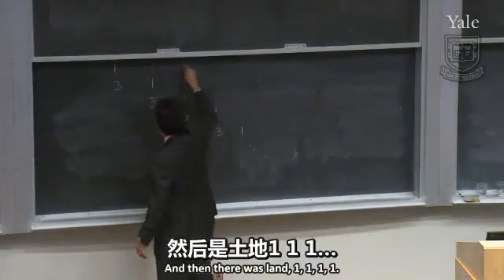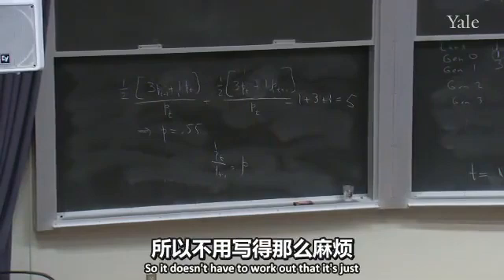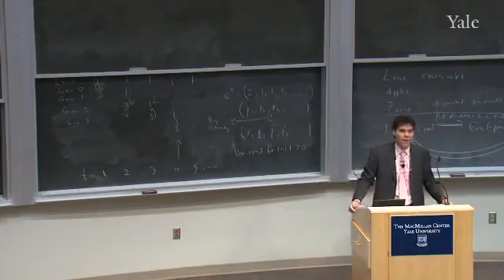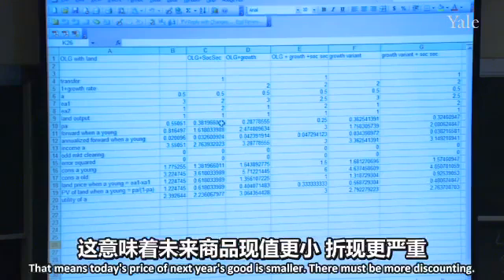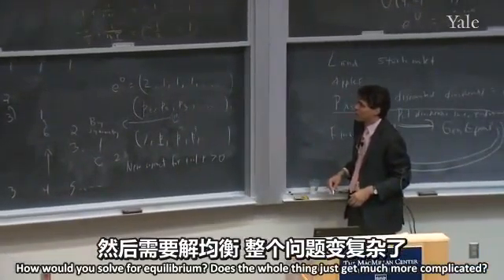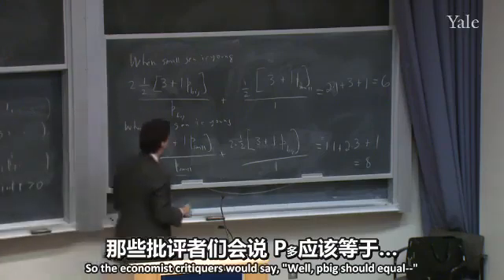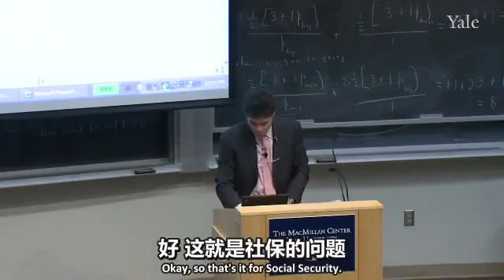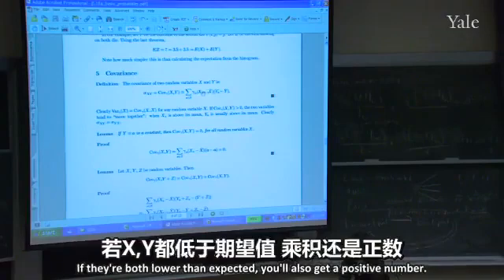【精品课程】耶鲁大学：金融理论EP13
第十三讲：人口学对金融的影响。